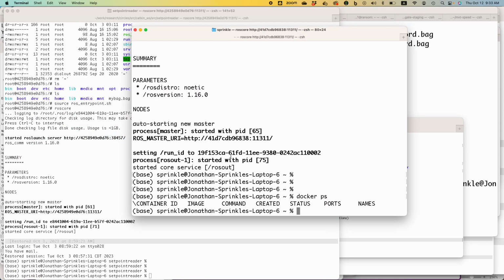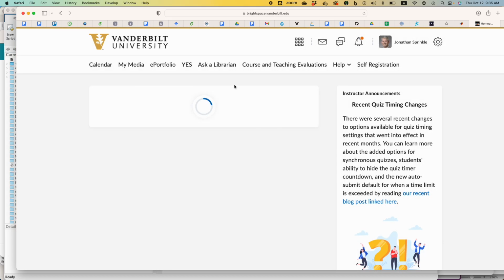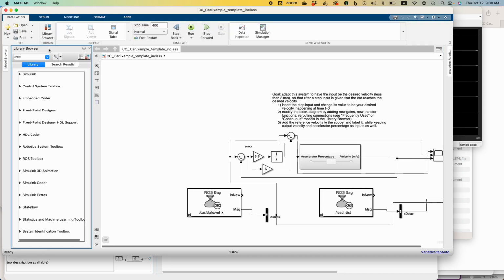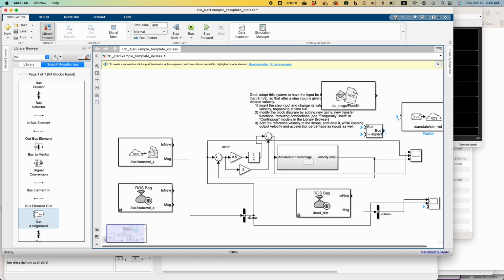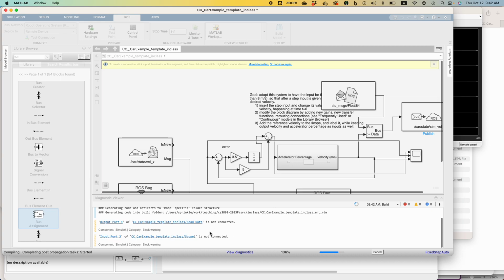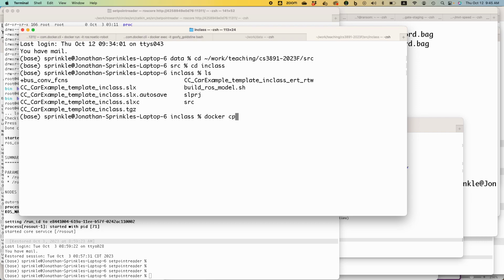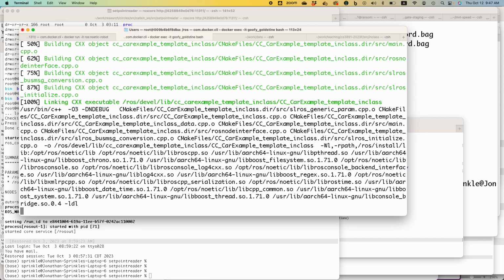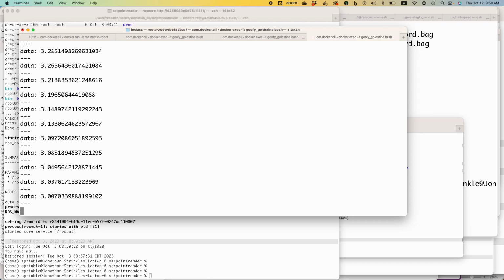Running ROS codegen with a simulink model and a docker container in 20 minutes max